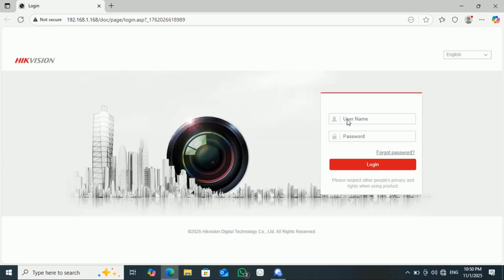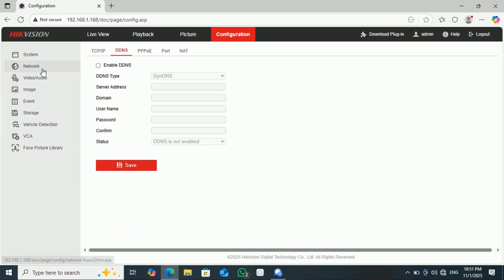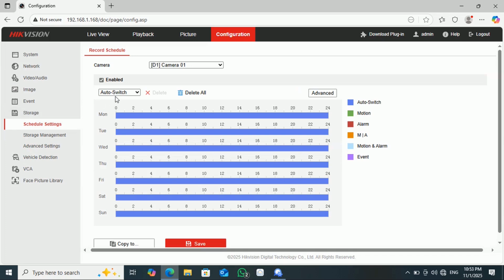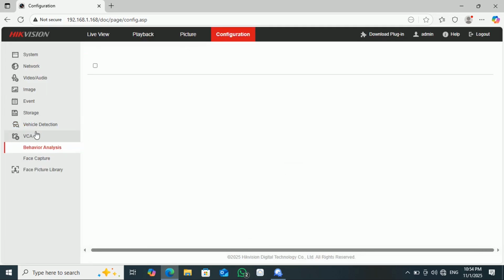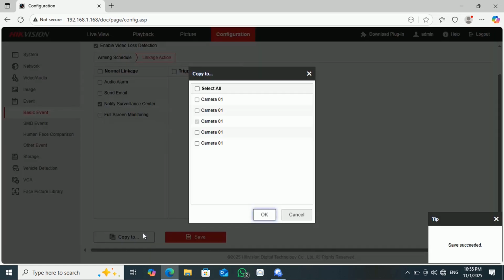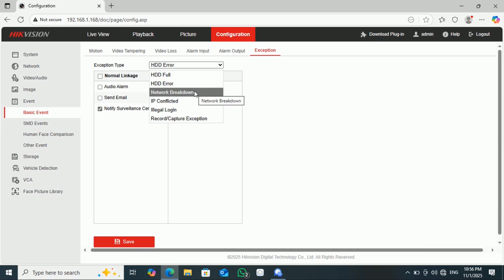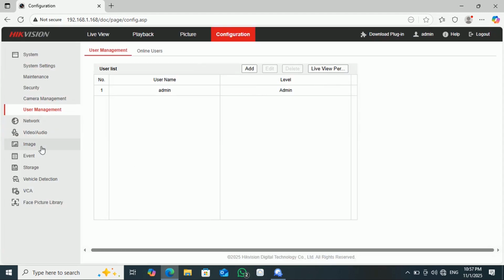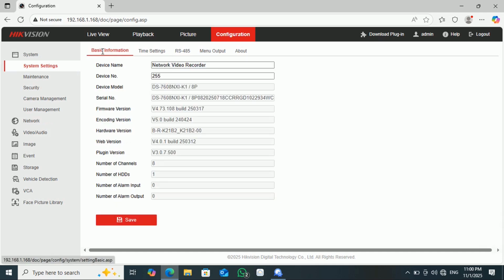Hikvision nvr Configuration | hikvision nvr remote configuration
In this video, you will learn:

How to access your Hikvision NVR via IP address

Step-by-step NVR configuration guide

Tips for CCTV setup and troubleshooting

How to add cameras and manage settings
hikvision remote configuration

If you’re looking for an easy and fast way to set up your Hikvision NVR, this guide is perfect for you!